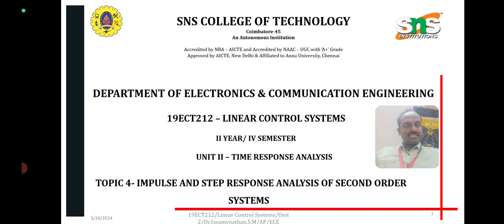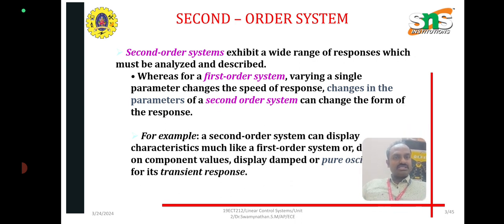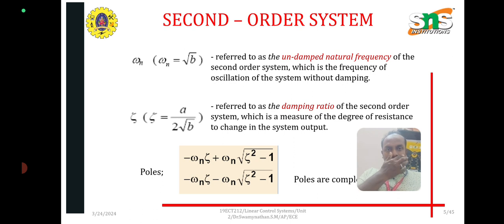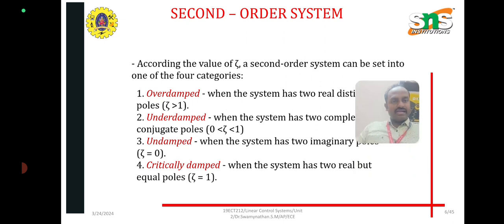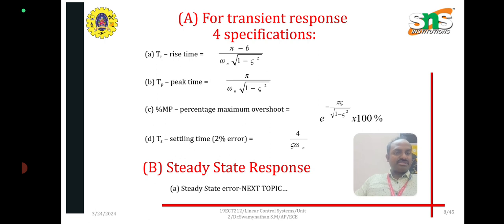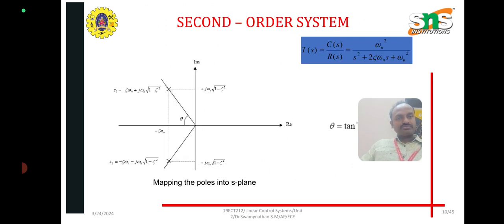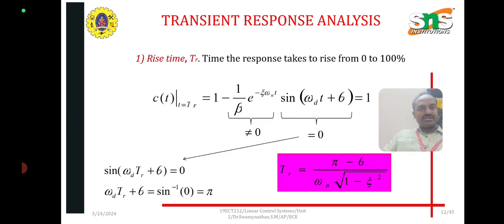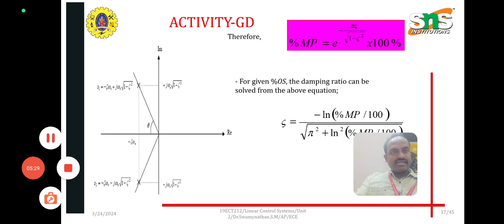Impulse and step response of second order system_Transient & steady state response